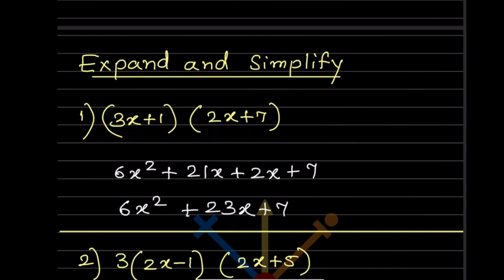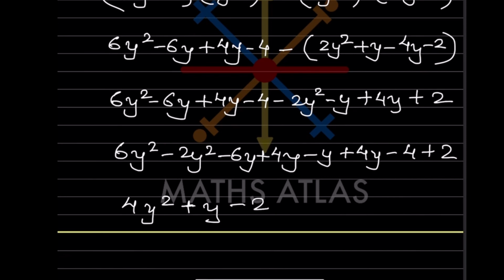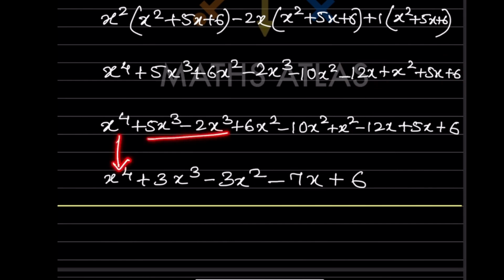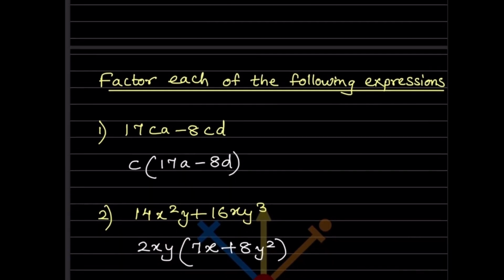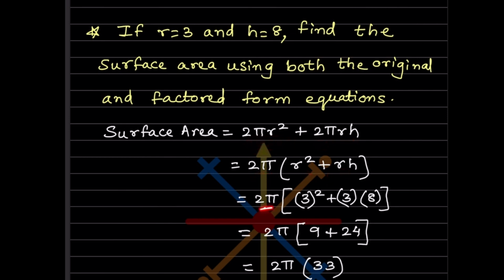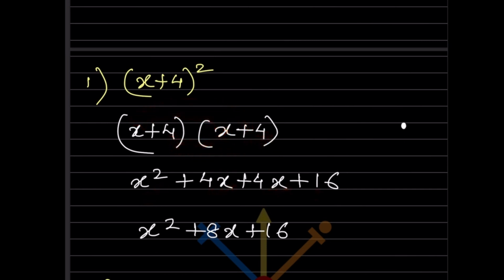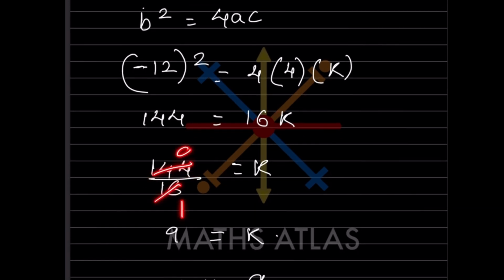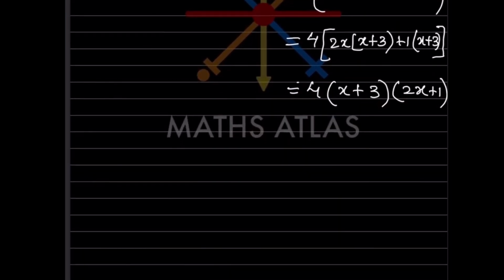Factoring | Learn with Natural Sound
Is factoring turning your math life into a nightmare?   Drowning in a sea of polynomials?    There's a way out!  This video unveils a mind-blowing trick that will have you factoring like a genius in MINUTES (yes, it's THAT easy).  Stop struggling and DOMINATE YOUR MATH with this game-changing strategy!  Watch Now and UNLOCK THE SECRETS of factoring!

factoring math
factoring polynomials
how to factor expressions
factoring methods

factoring perfect squares
factoring difference of squares
sum-product pattern factoring
factoring trinomials
factoring quadratic expressions
factoring practice problems
preparing for math tests with factoring